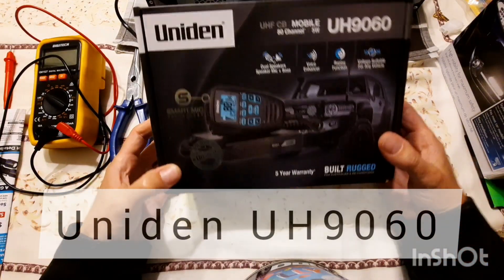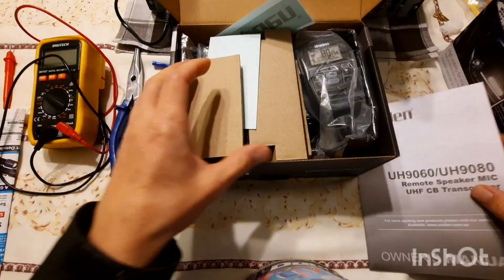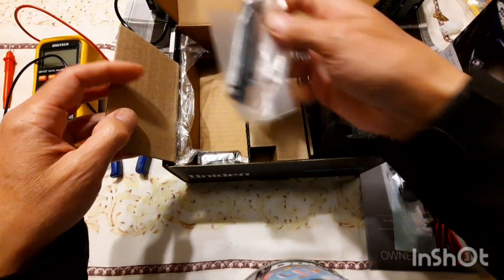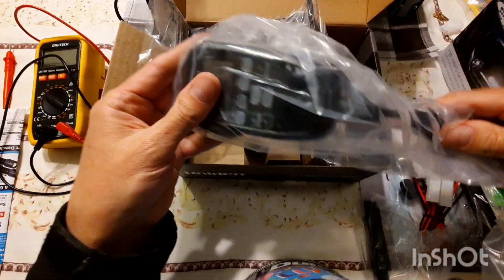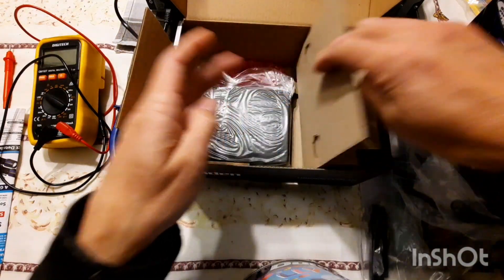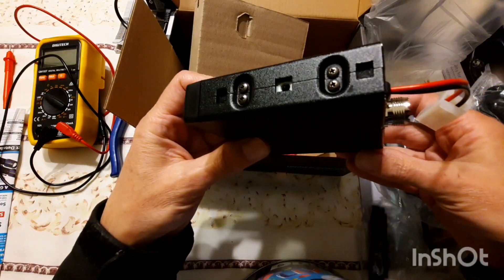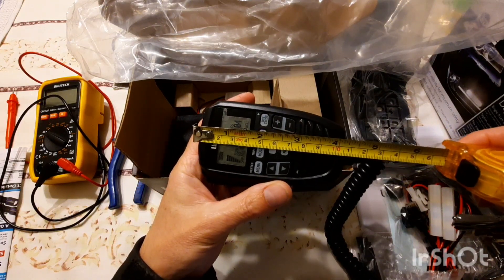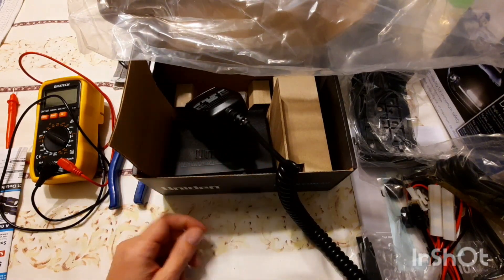Uniden UH9060 UHF CB transceiver unboxing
Uniden UH9060 UHF CB transceiver unboxing with remote speaker microphone.